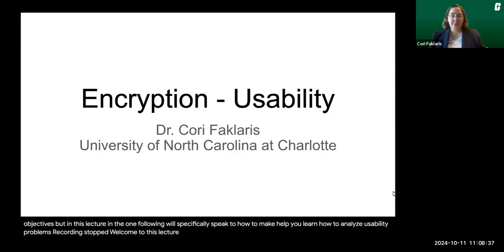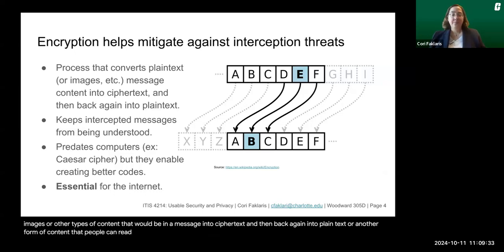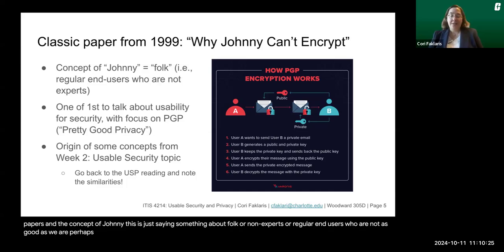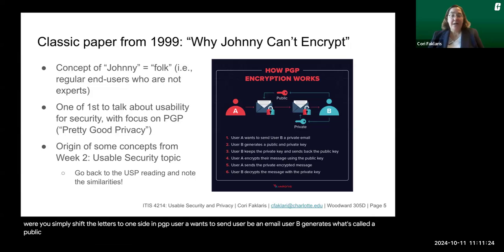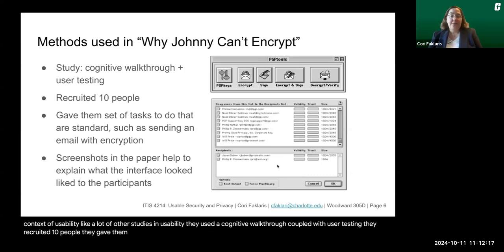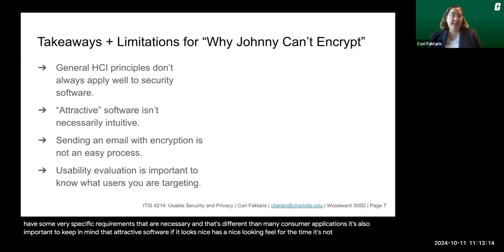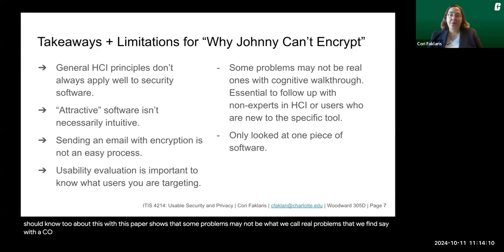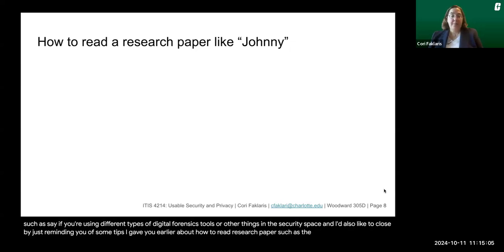Encryption - Usability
This 8-minute video recording is a mini-lecture for a course on Usable Security and Privacy at the University of North Carolina at Charlotte. Some material is adapted from lectures by Jason Hong at Carnegie Mellon University and by Heather Richter Lipford at UNC Charlotte.